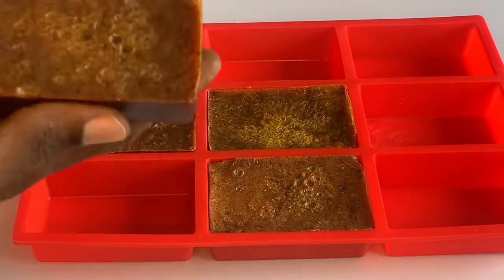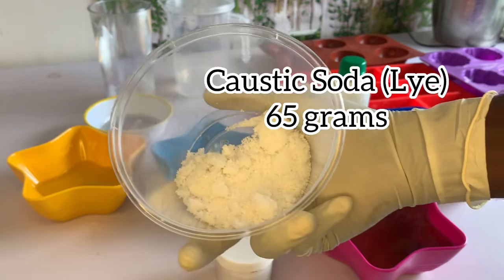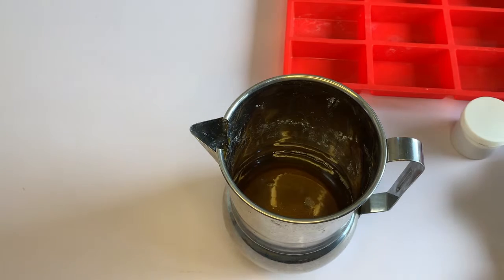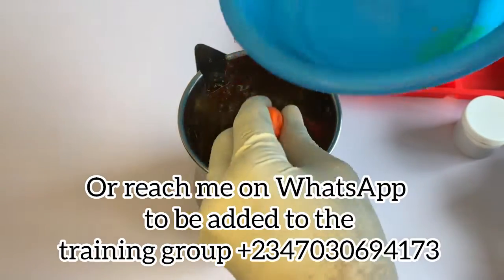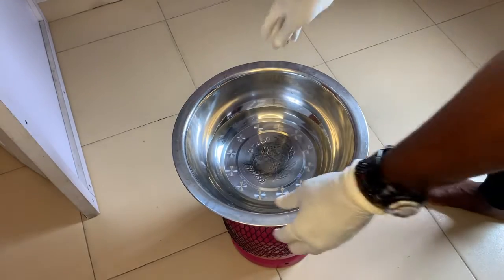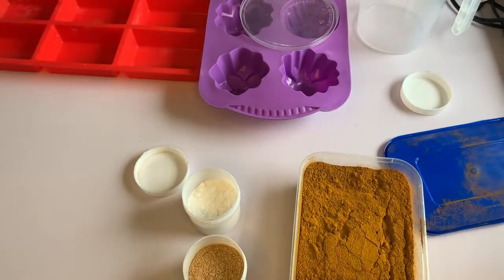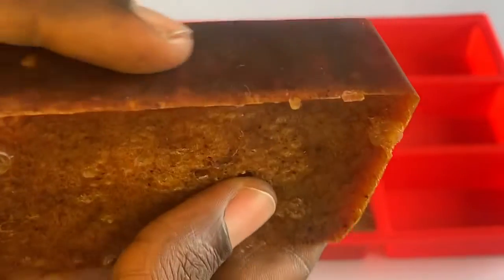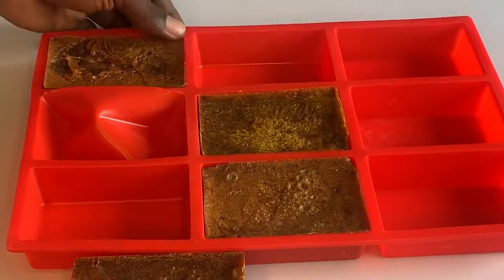How to make African Black Soap for a glowing skin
Try your hand at DIY African black soap face & body wash! It’s good for sensitive and acne prone skin types! For centuries, women in African have made and used their own soap using Tumeric, Sandalwood powder,  Glycerin,  water, palm oil, camwood and other ingredients. Moisturizing ingredients like shea butter were also added in some …